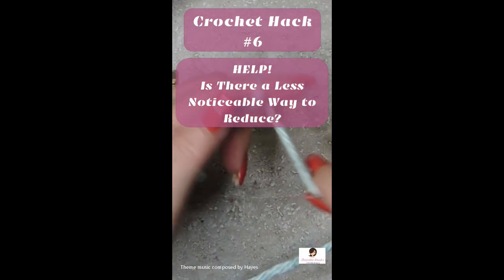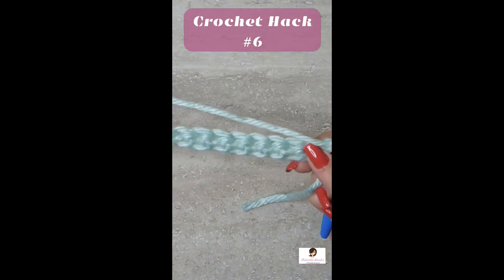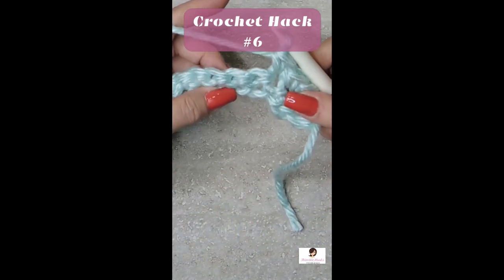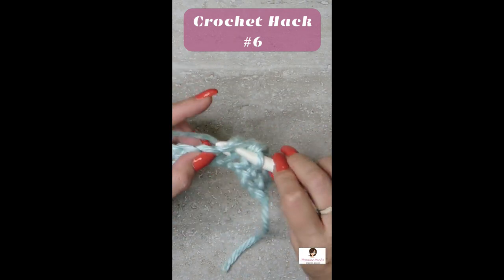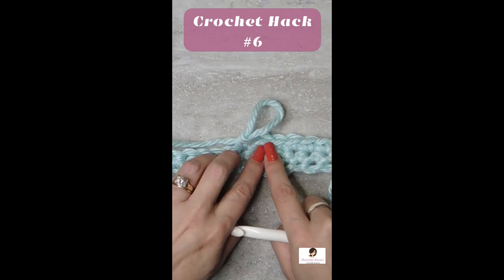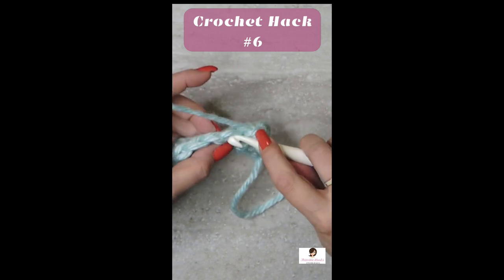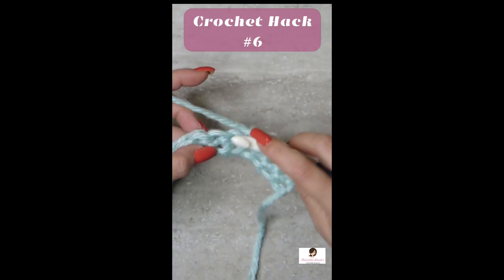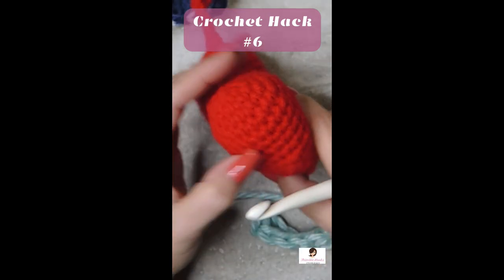Help! My Reduce Stitch Looks Bad / Crochet Shorts Hack #6 / How to Fix it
What happens if you didn't chain enough, or you want to add more length?
Here is my 2nd hack for how to fix that.  My favorite way to fix it is my Hack #1, but this way works as well and maybe you will prefer it!
I have many tips and tricks coming...